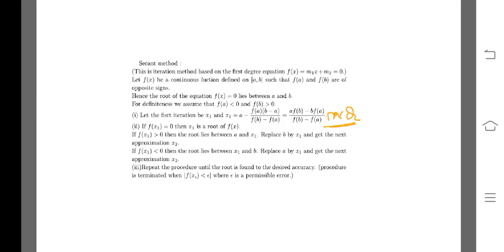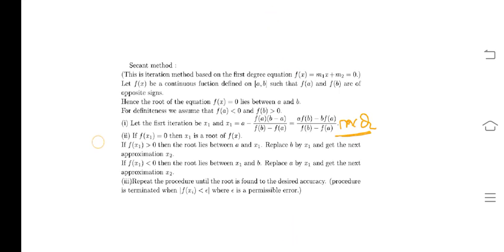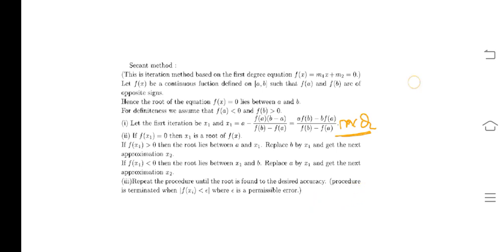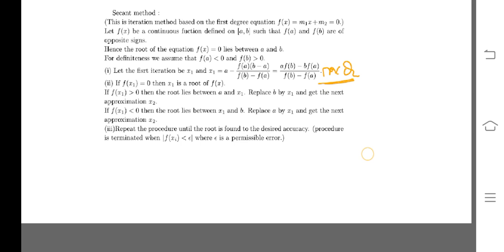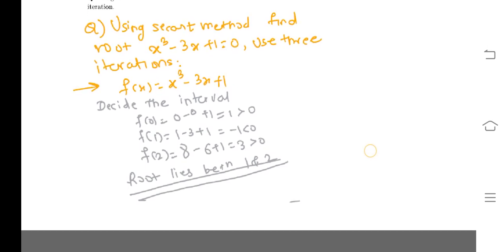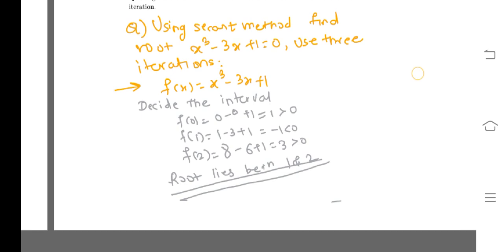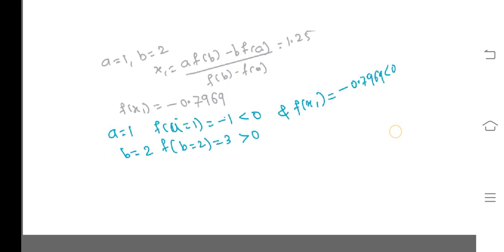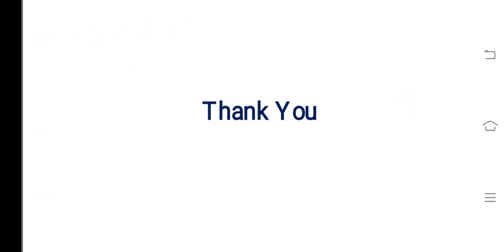Secant method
Video by:- Dr. Kshipra wadikar
Subject:- Engineering Mathematics-III
Description:- Secant method